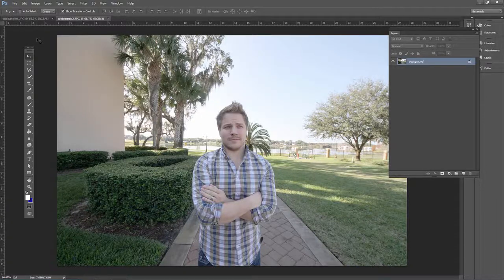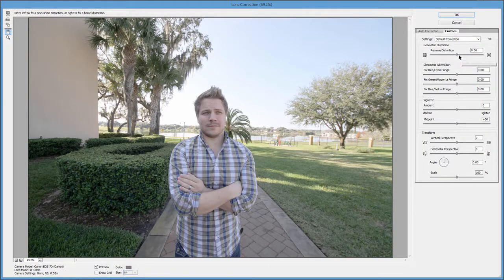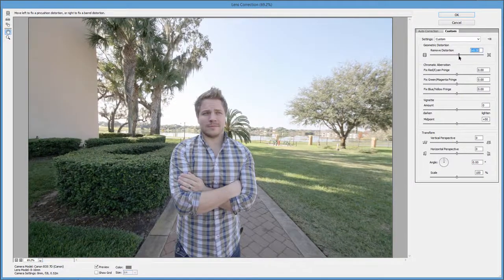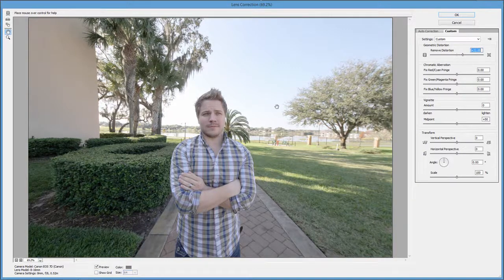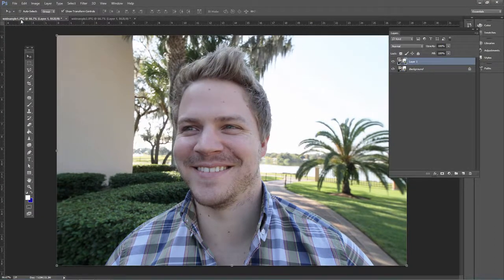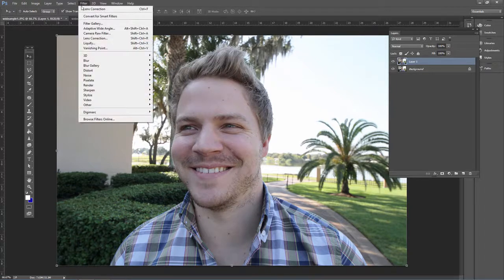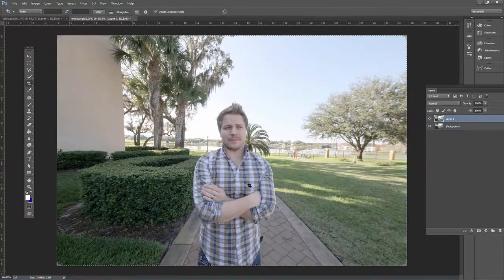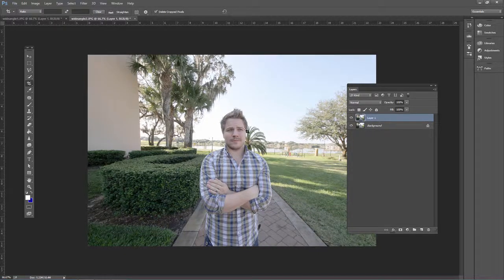15 Lens Distortion Corrections In Photoshop Tutorials